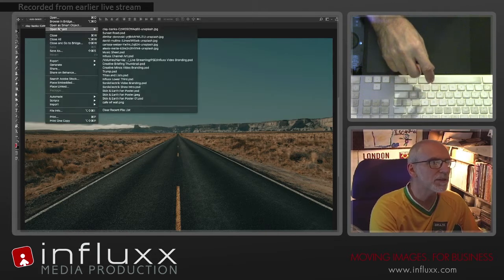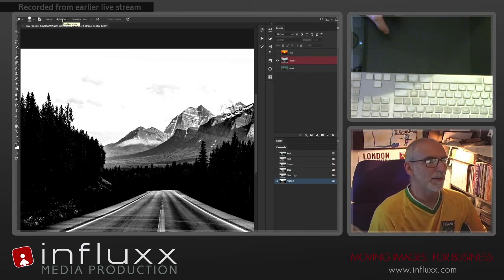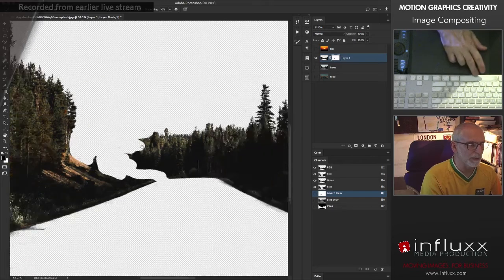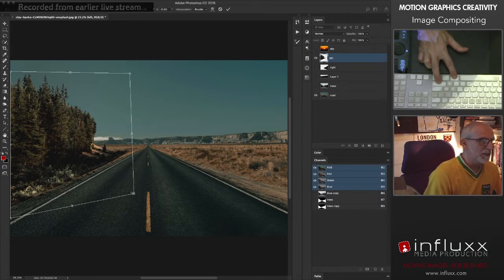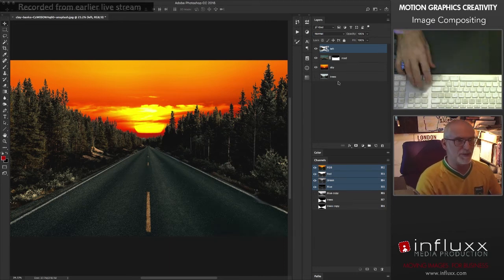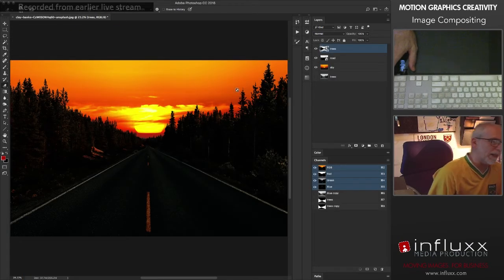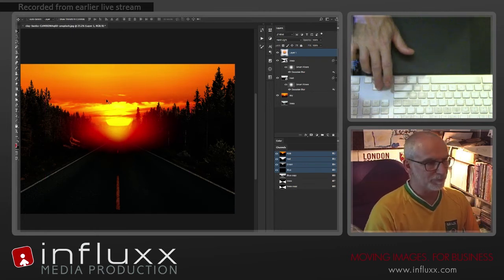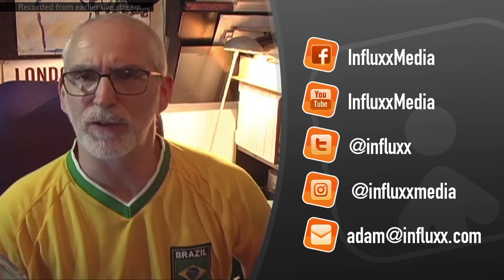Creative Briefing - Image Compositing in Photoshop (Livestream Replay)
Creative Briefing is an ad hoc show that explores the many shapes and forms of creativity.

In this video I demonstrate some more advanced techniques for image compositing - the art of constructing an image from several disparate sources. We look at masking and selecting the areas we want to keep, color correcting to unify the different elements, and adjusting perspective to make everything fit.

Each morning I take a quick dip into some aspect of some creative endeavor - be it music, art, digital media, video, animation. Whatever. I try and mix it up with a different topic each day, basically whatever I feel like playing with at that moment. And hopefully that motivates or inspires someone to go explore their own creativity, or helps an artist to learn some small trick or technique. And with many of us in some form of isolation, it’s an opportunity to take advantage of that time to share. I hope you’ll join me (almost) every morning to make your day a little more creative.

TOOLKIT:
Software: Adobe Photoshop CC
Camera: Canon Vixia R600
Camera: Panasonic DVX80